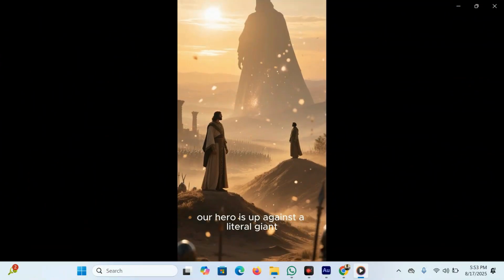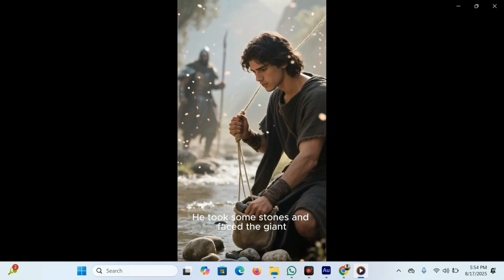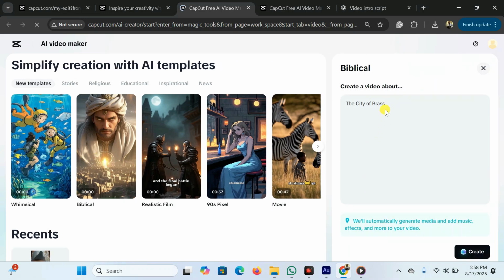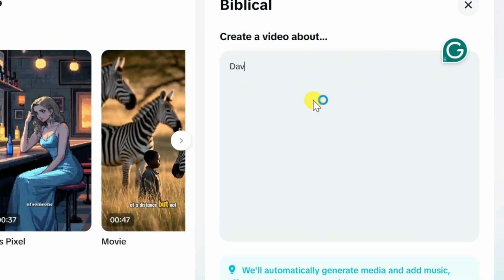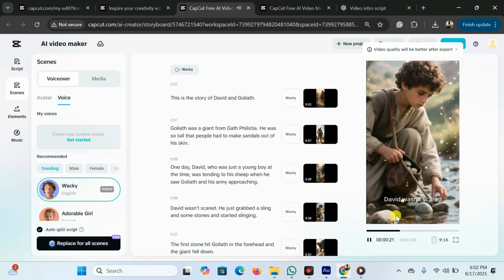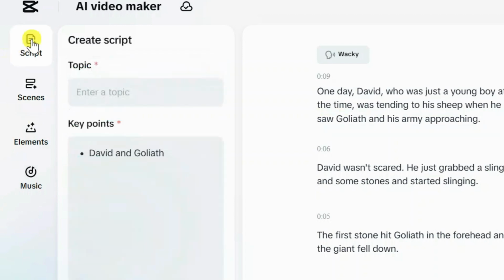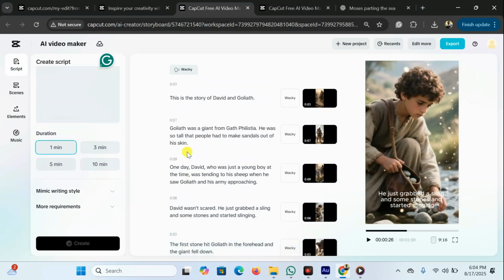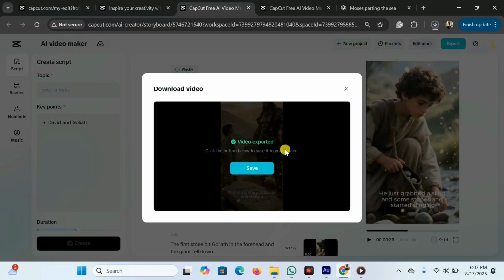How I Made $2,000 in 1 Month Uploading Bible Stories (Step-by-Step)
Learn how to create videos that can generate up to $70 daily without needing expensive equipment or prior editing skills. This tutorial showcases simple methods using ai tools and templates. Discover how to leverage ai video to make money online and earn money online from the comfort of your work from home setup!